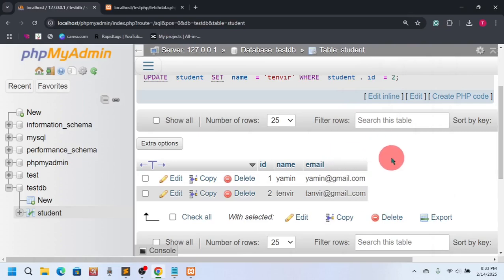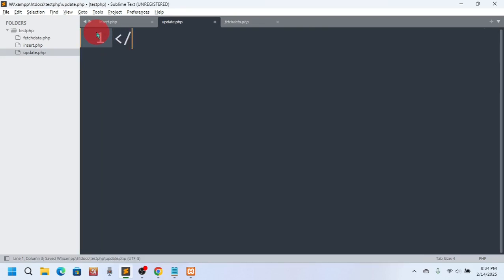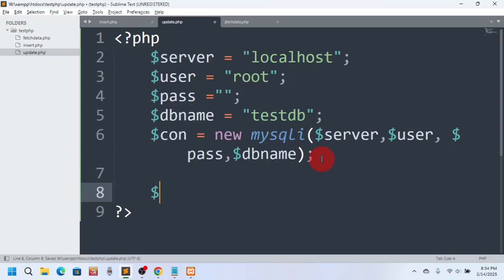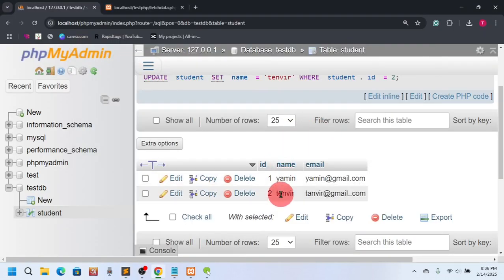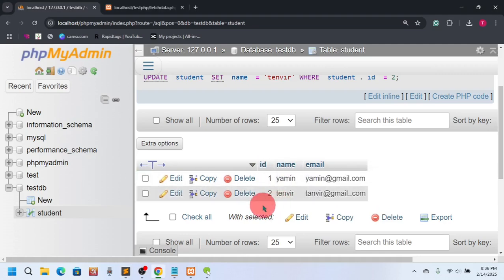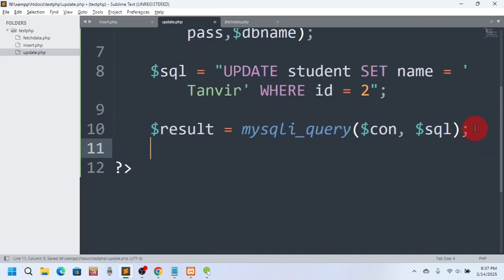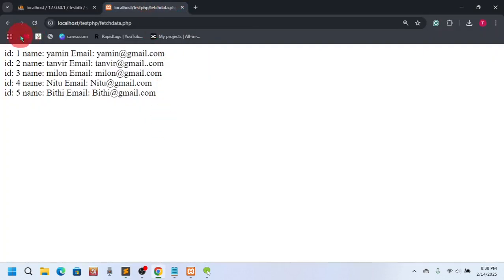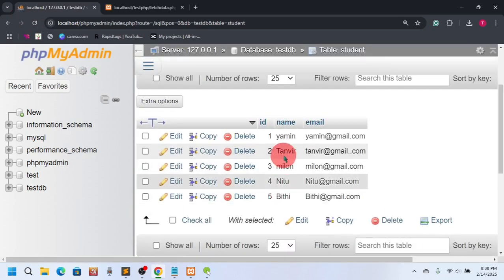#20 How to Update Data in Database in PHP